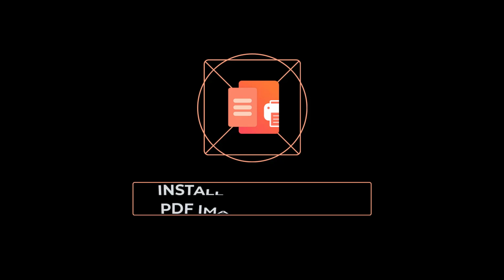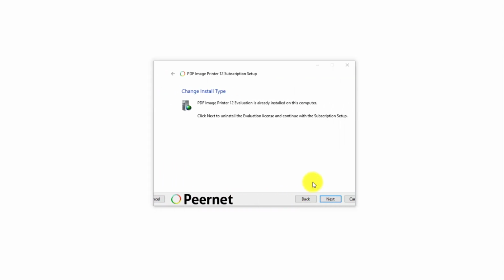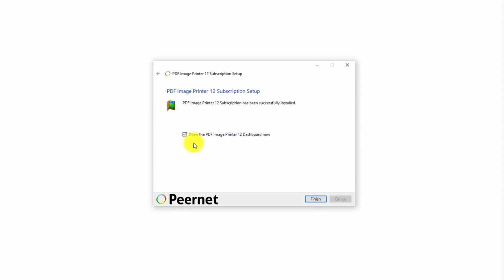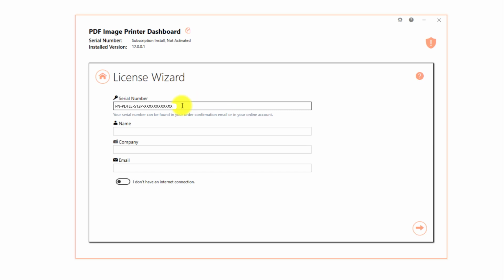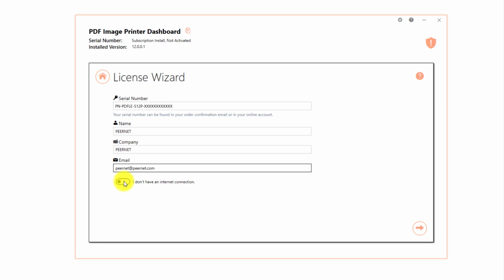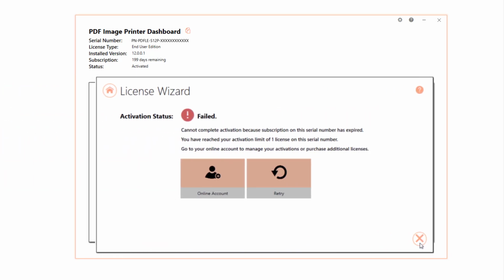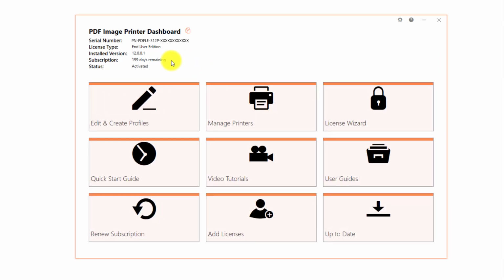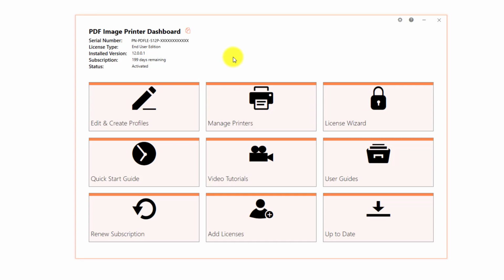Install and Activate | PDF Image Printer 12 | PEERNET